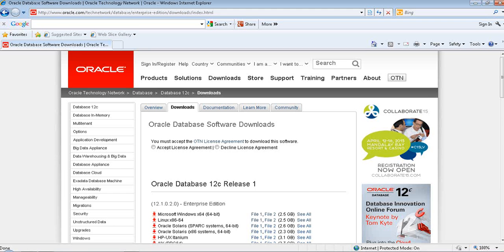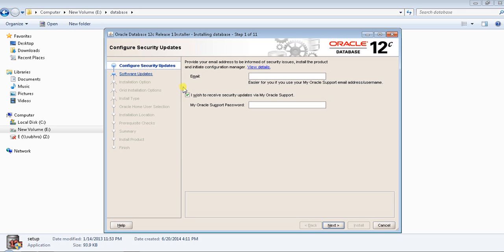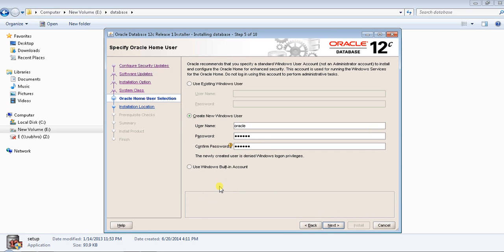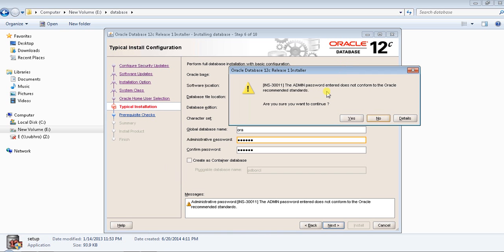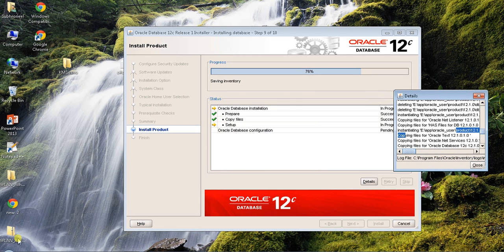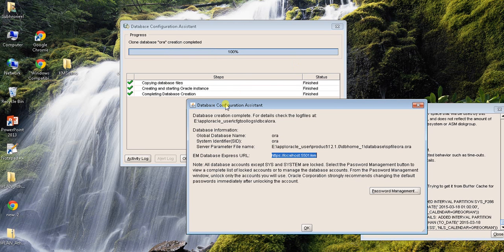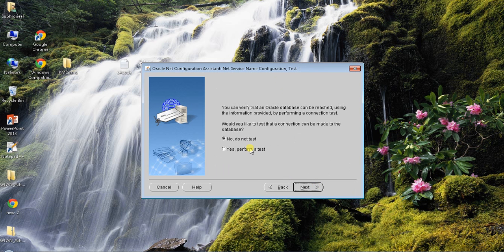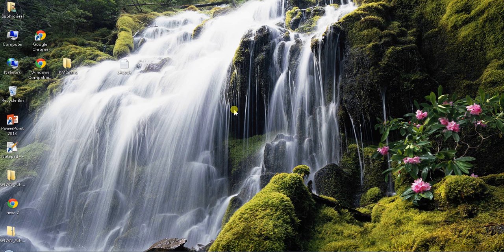Install and configure Oracle 12c on Windows 7 64 bit.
This is an installation guide of Oracle 12c release 1 database on Windows 7 64 bit operating system. This oracle tutorial contains full installation guide along with net configuration and database configuration